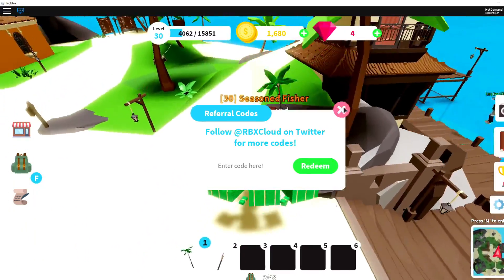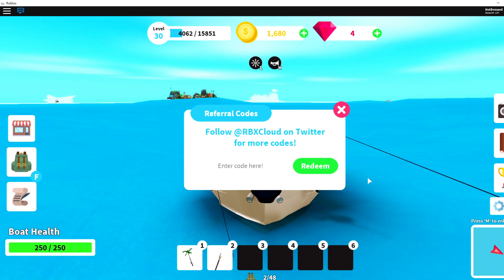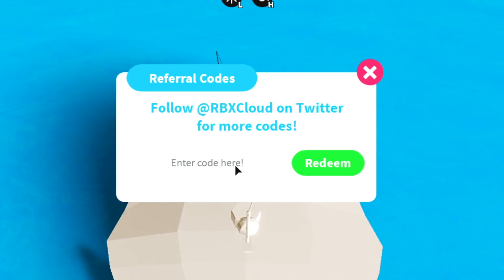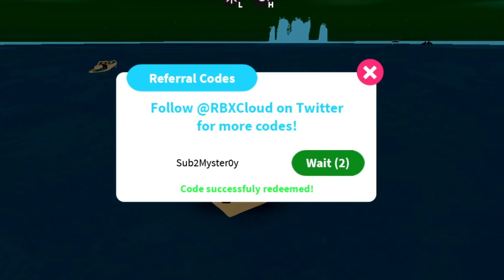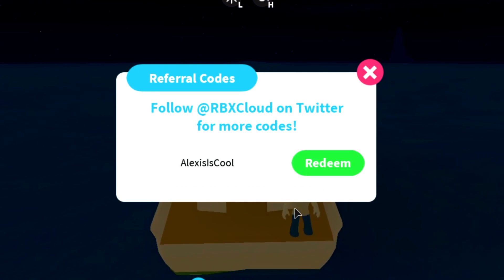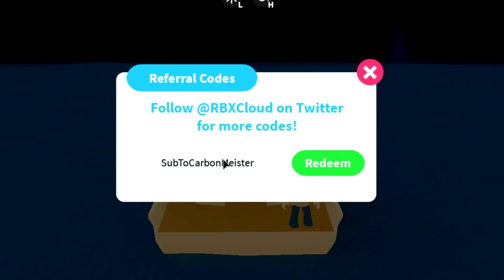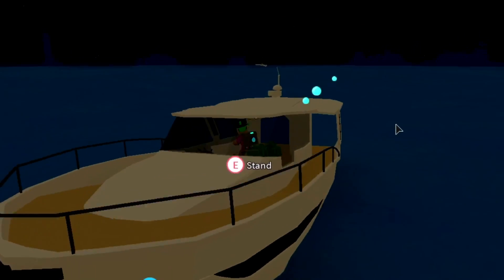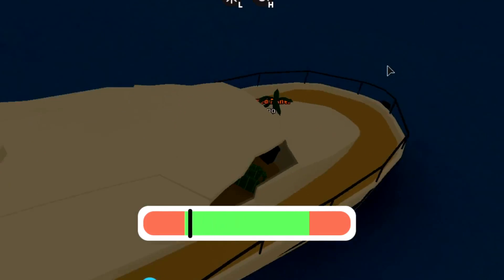NEW FISHING SIMULATOR CODES! *FREE BOATS AND FISHING RODS* All Fishing Simulator Codes Roblox 2020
fishing simulator free boats
fishing simulator free rods